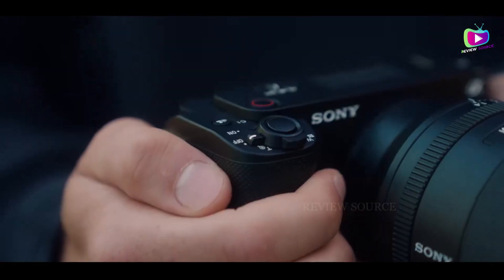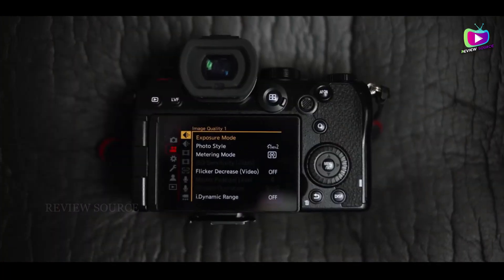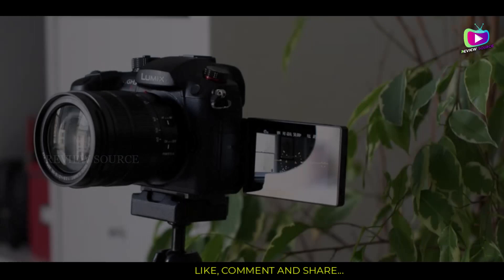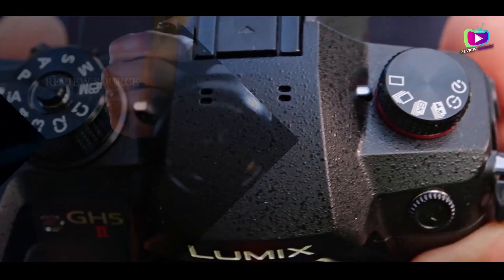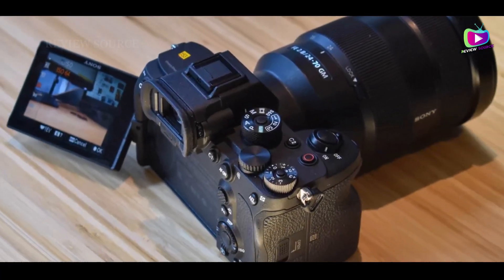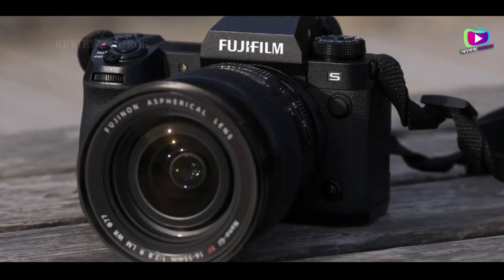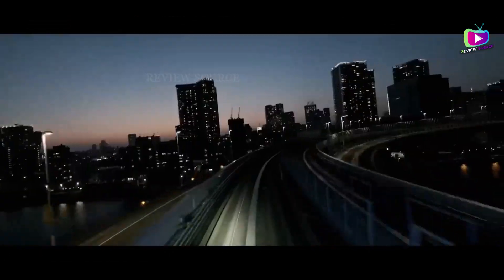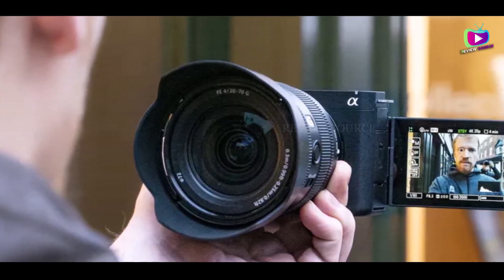What's the BEST Video Camera in 2024? (TOP 5 PICKS - Best Options for Every Need)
Unlock the Power of Cinematic Excellence with the Best Video Camera! In this exclusive video, we reveal the top contenders in the world of video cameras, showcasing their stunning features and unrivaled performance. From crystal-clear 4K resolution to professional-grade lenses, discover how these cameras can take your videos to new heights. Don't miss out on this essential guide for videographers and filmmakers.

Products Links-
00:00 intro
00:22 ➤ 1.  Panasonic Lumix S5 II
01:17 ➤ 2. Panasonic GH5 Mark II
02:00 ➤ 3. Sony A7S III
02:56 ➤ 4. Fujifilm X-H2S
04:00 ➤ 5. Sony ZV-E1